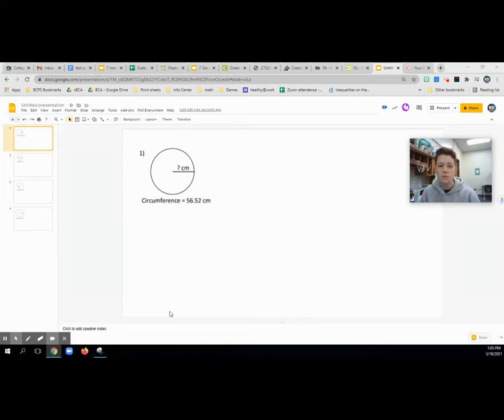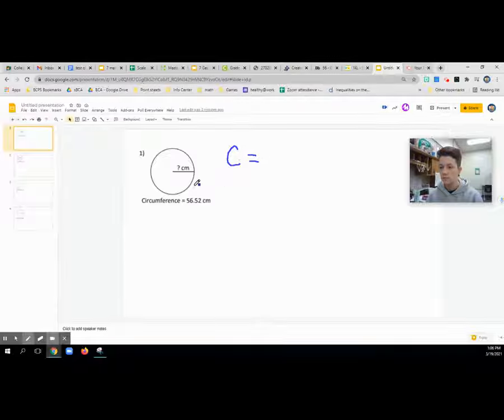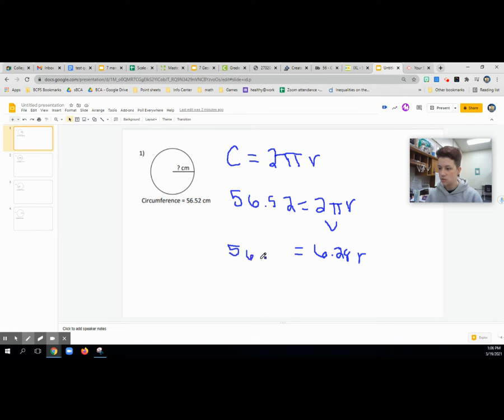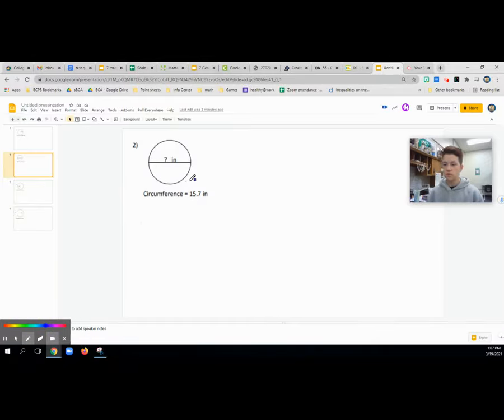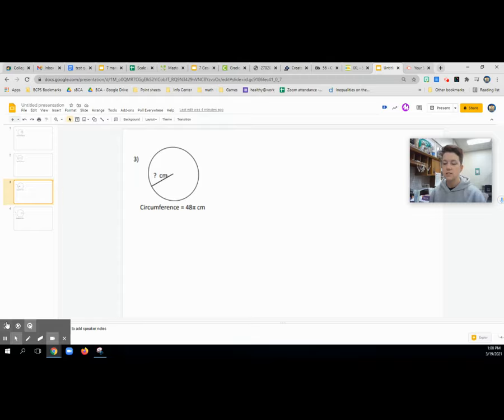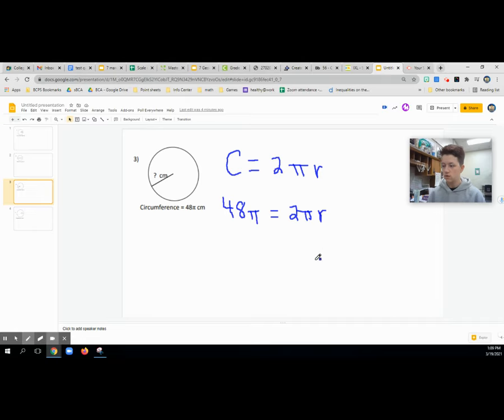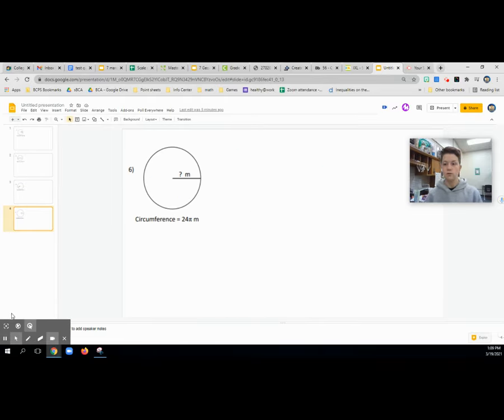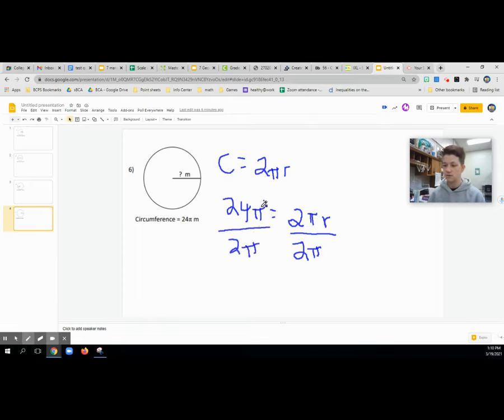find radius and diameter given circumference